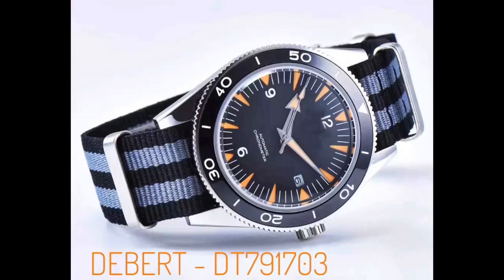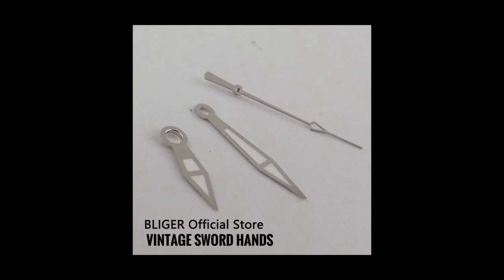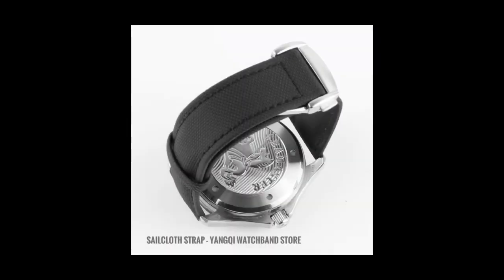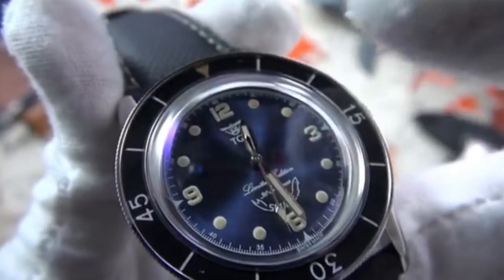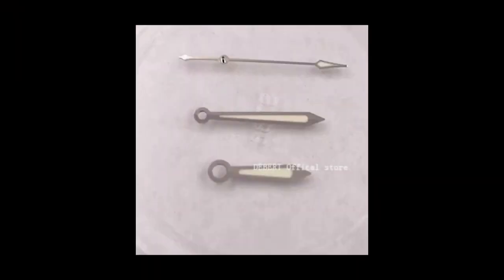A TGV homage??! Are you fweeekin’ kiddin’ me?!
In this video I build an homage to the Squale TGV L.E. 60yr Anniversary watch. I use a watch and parts purchased from the Debert Store on Ali Express. I was inspired by TGV's Limited Edition project with Squale for their 60th anniversary in 2019.

The Debert Store on Ali Express can be found

The YanQui Watch Band Store on Ali Express can be found